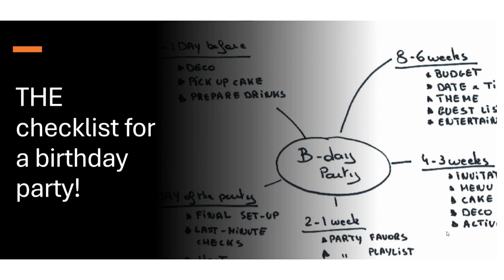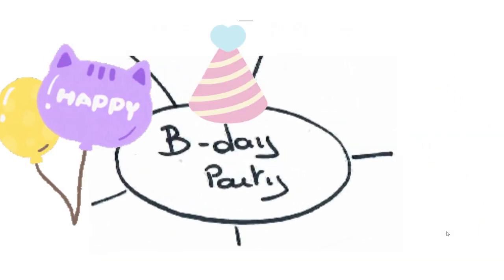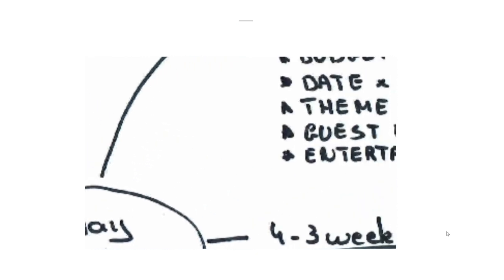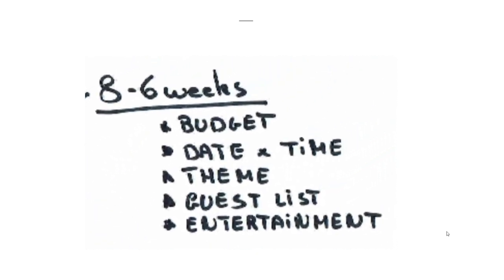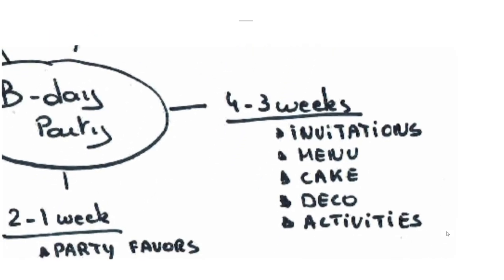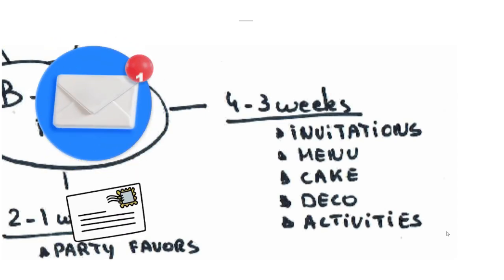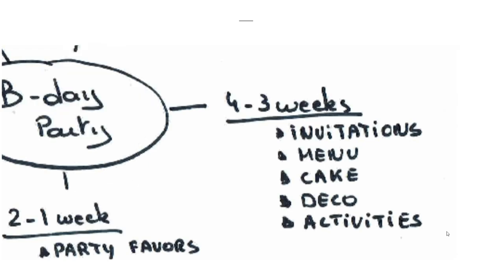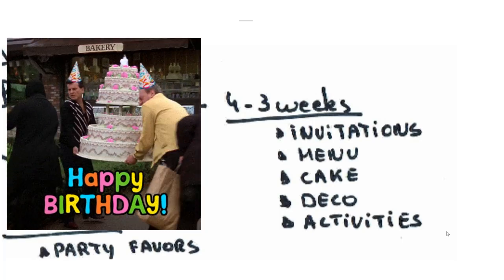Ultimate Birthday Party Planning Guide: From Start to Celebration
A step-by-step guide to planning the perfect birthday party, covering everything from early preparations to final touches on the big day. Stay organized and create a celebration everyone will remember!